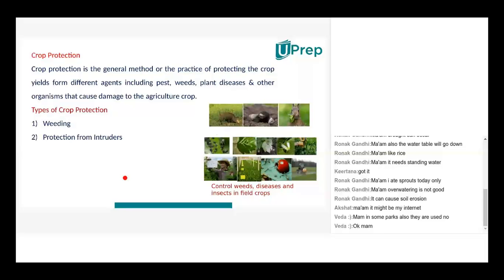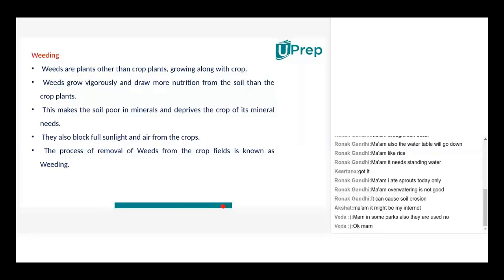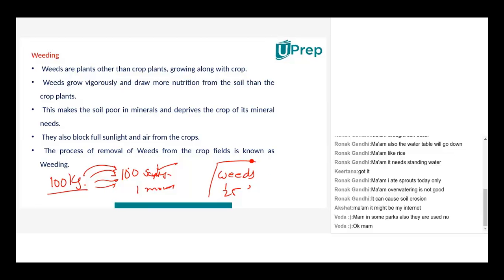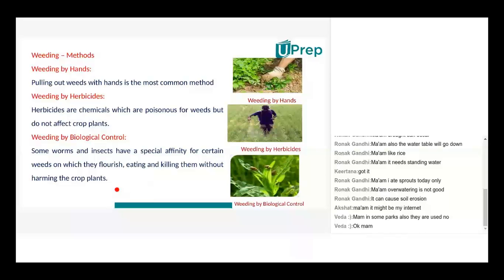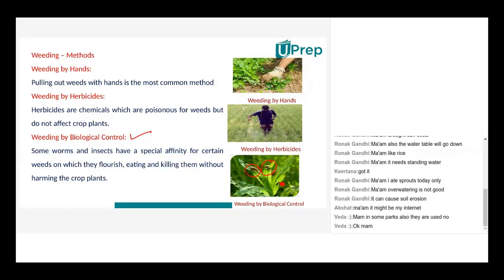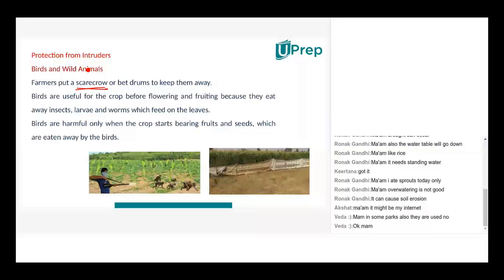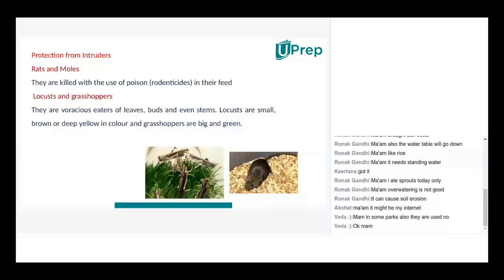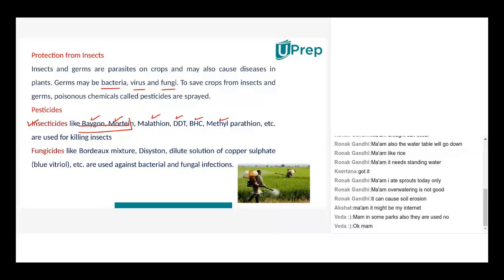Crop Protection | Crop Production & Management | Bio | Class 8 | UPrep | IIT JEE/NEET/NTSE/NSO